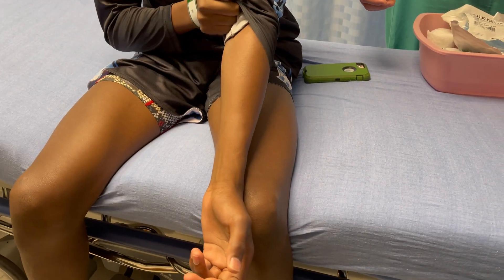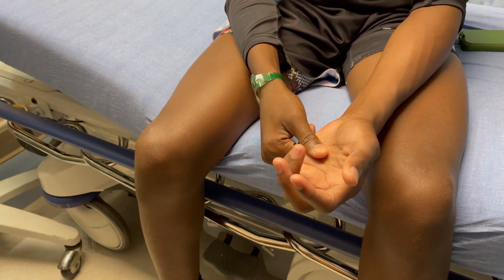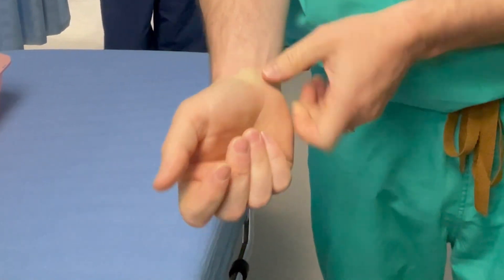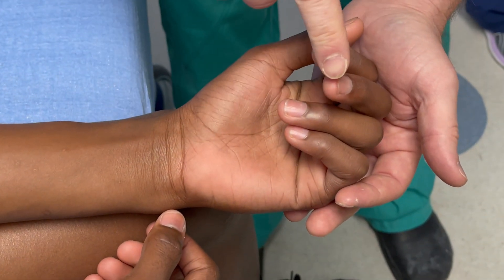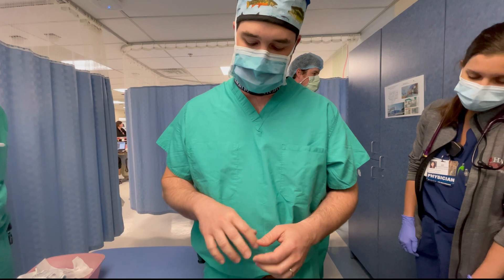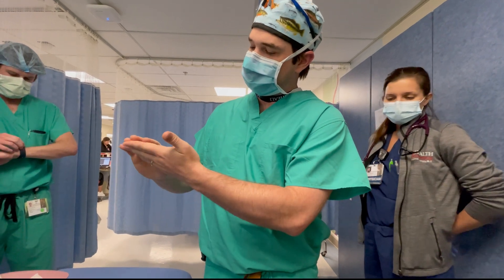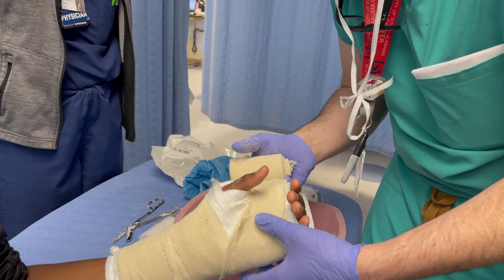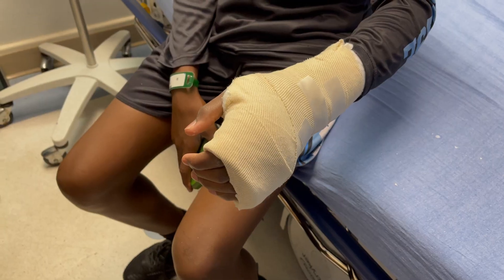Finger Fracture Emergency Pearls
In this video we discuss an often overlooked and misunderstood management issue with finger fractures, protecting the finger cascade.  Failure to assess and manage changes to the finger cascade in patients with finger fractures can have significant long-term functional consequences for the patient.